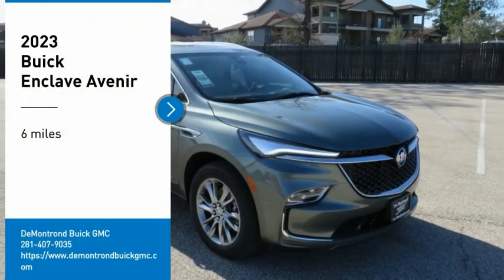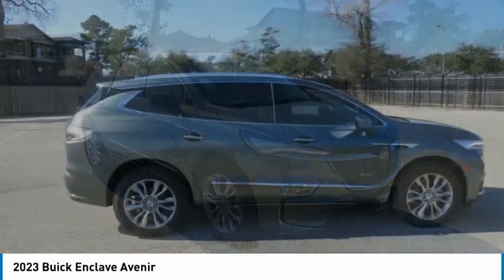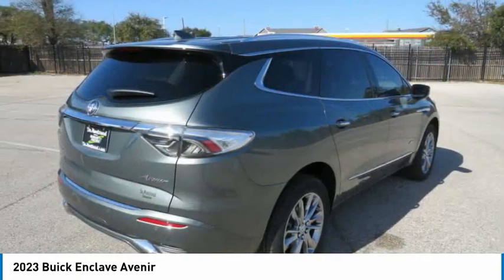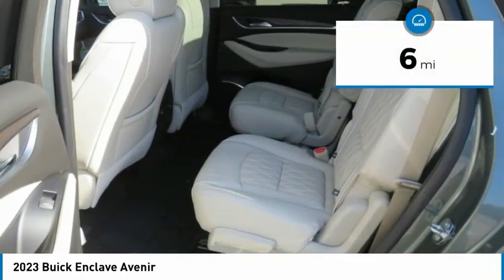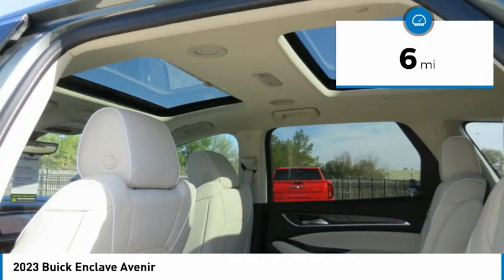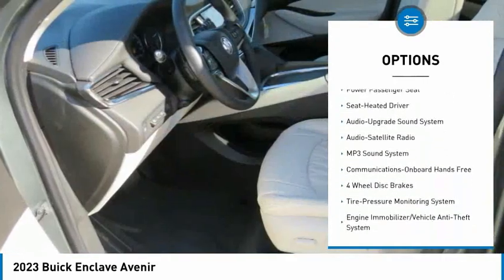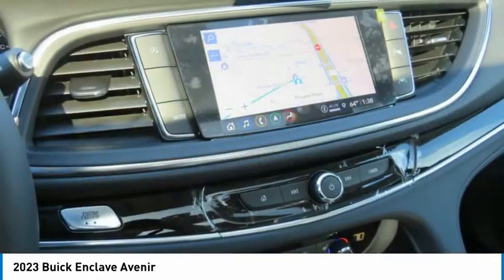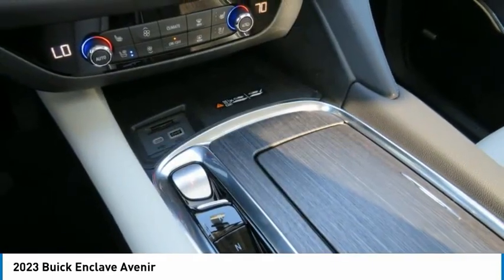2023 Buick Enclave B13082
2023 Buick Enclave Avenir

Price includes: $1000 - Buick & GMC Consumer Cash Program. Exp. 01/31/2023